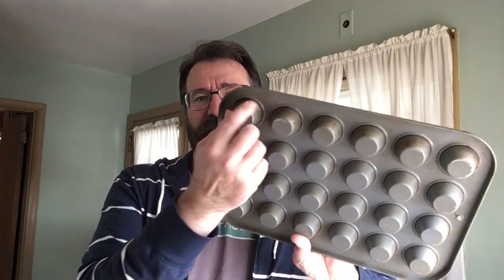Lemon Lavender Cupcakes - Intro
Video to accompany a blog post at RobertsRandomWritings.blogspot.com